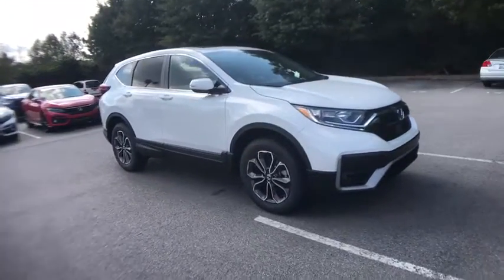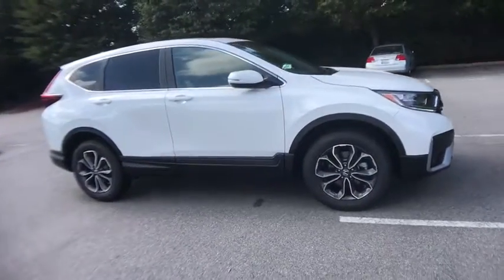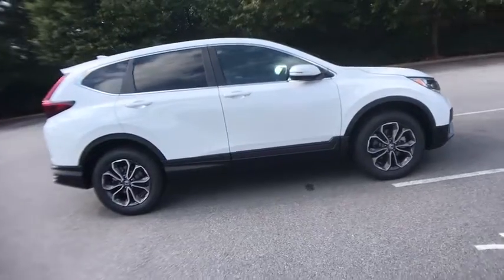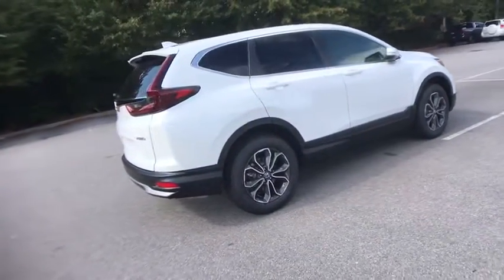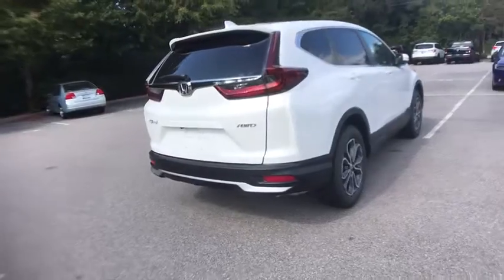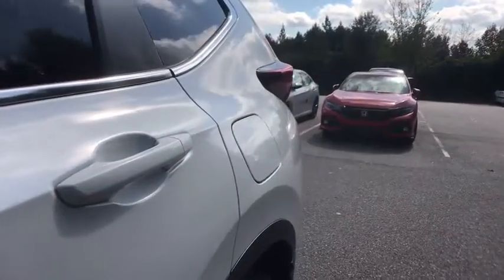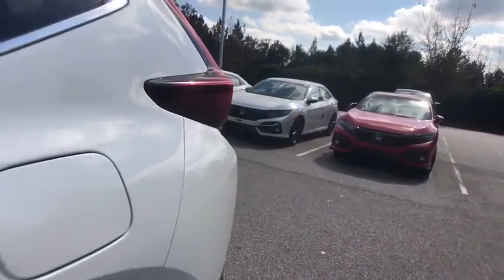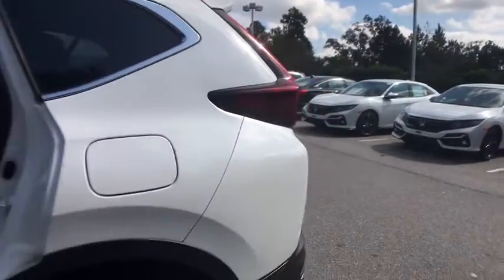2020 Honda CR-V Columbia, Lexington, Irmo, West Columbia, Aiken, SC 4201031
Platinum White Pearl New 2020 Honda CR-V available in Columbia, South Carolina at Honda of Columbia. Servicing the Lexington, Irmo, West Columbia, Aiken, SC area.

2020 Honda CR-V EX-Lbrbr28/34 City/Highway MPGbrbrHonda of Columbia is not responsible for any price discrepancies, statements of condition, or incorrect equipment listed on any vehicle. Pricing excludes tax, tag, registration and title and includes $225.00 closing fees. It is a charge that is permitted but not required by law and is filed with the S.C. Department of Consumer Affairs. All discounts may not be combined with the low APR. While every reasonable effort is made to ensure the accuracy of this information, we are not responsible for any errors or omissions contained on these pages. Please verify any information in question with Honda of Columbia. Use for comparison purposes only. Your mileage depending on driving conditions, how you drive and maintain your vehicle, battery-pack age/condition, and other factors.